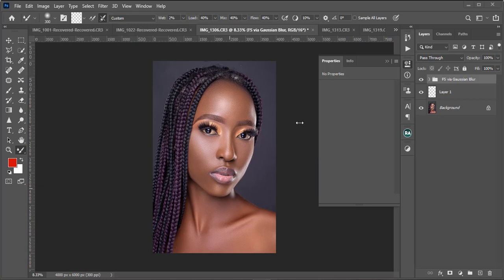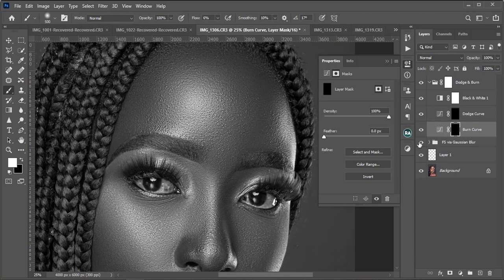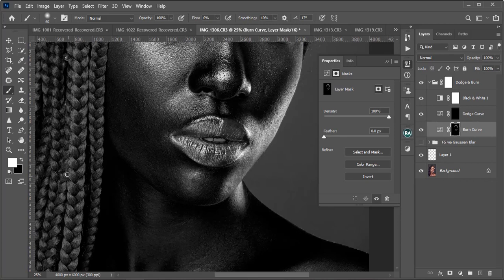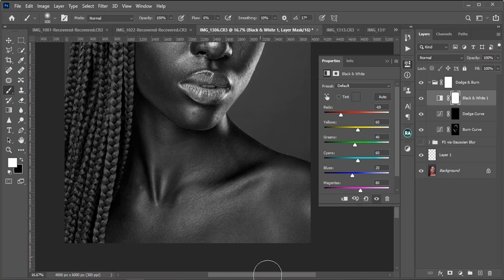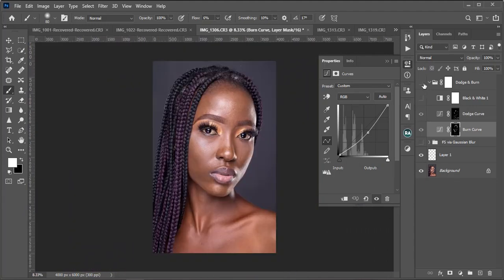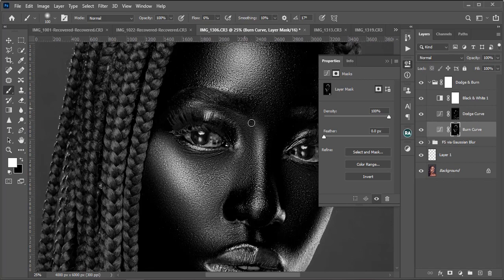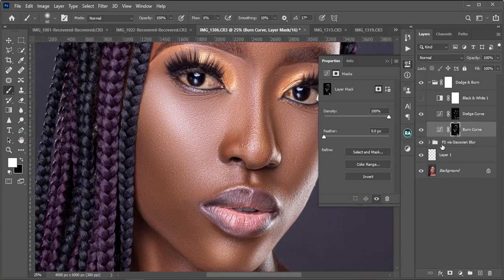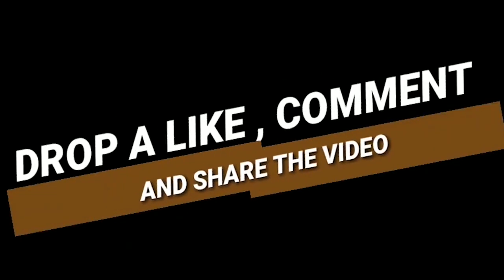GLOBAL DODGE AND BURN IN PHOTOSHOP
PART 4: DARK SKIN RETOUCHING & MAKEUP ENHANCEMENT SERIES | Global dodge and burn
 The forth part of this amazing Photoshop series. " Learn & Master Global dodge and burn"

In this complete  series of tutorials, you will learn about skin retouching from the very start to the very end step by step.
This is the ideal tutorial series for you since it  explains each process in detail.

FOLLOW UP on this series and you'll Learn how to edit or process your raw images in Photoshop, remove blemishes, frequency separation, dodge and burn, eye and teeth whitening, make up enhancement, Color grading in camera raw, color grading in Photoshop and lastly how to export photos the best way so that there is no color change or shift.

Hoping this series of tutorial will be of great help to you who has taken time to watch it and understand it.